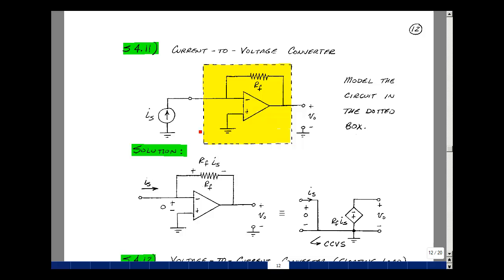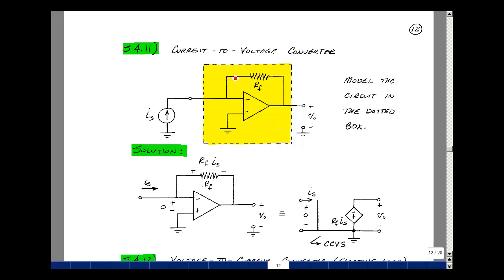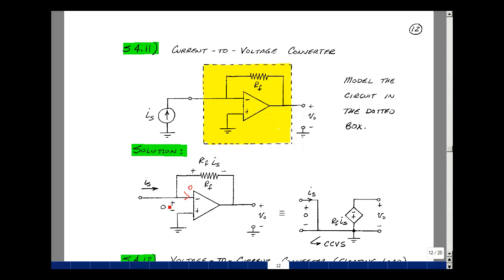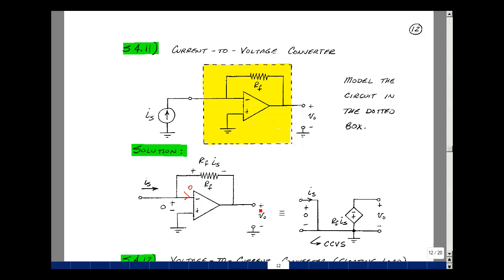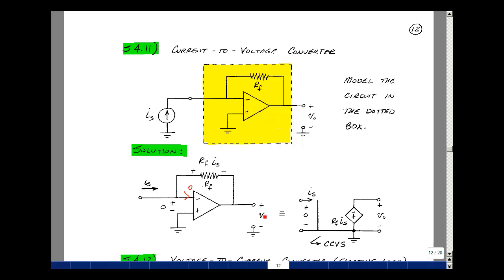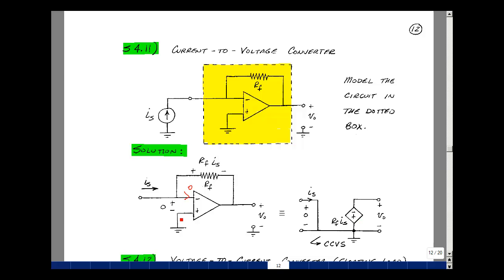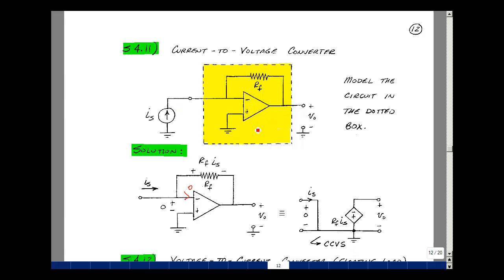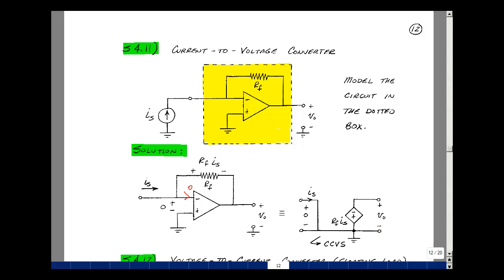ECE201msu: Chapter 4 - Supplemental Prob. S4.11